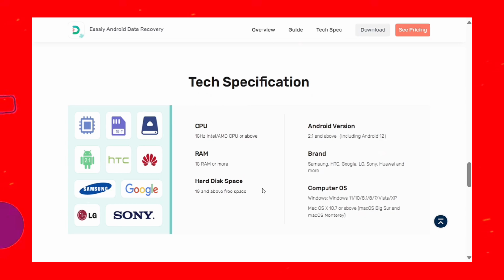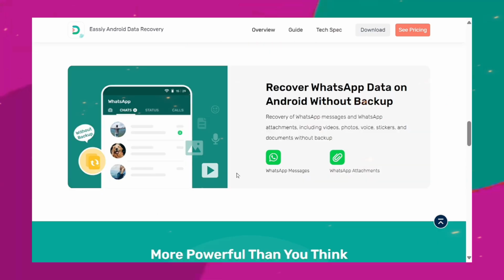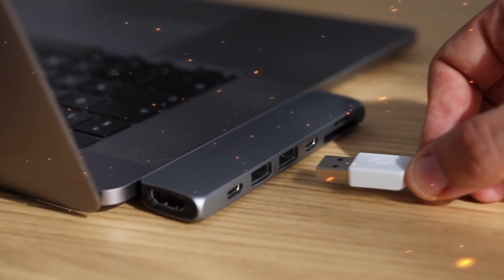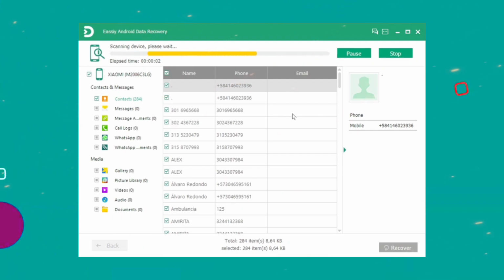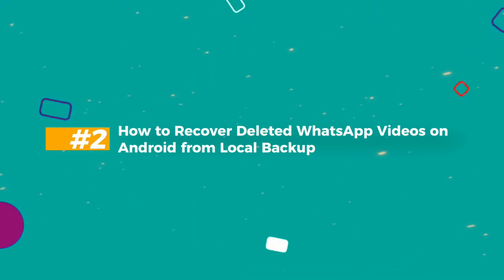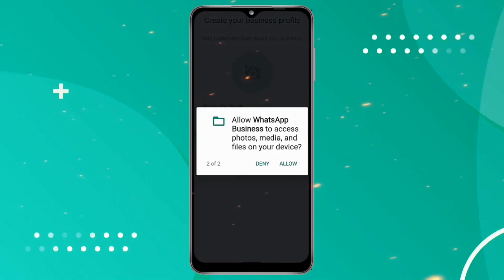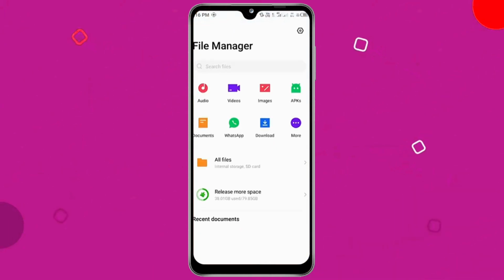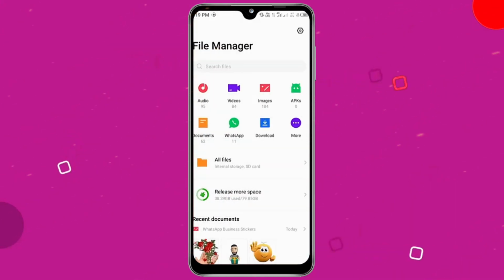Best Way to Recover Whatsapp Delete Videos on Android with/without Backup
Best Android data recovery software download to recover WhatsApp deleted videos with/without backup

Is it possible to recover deleted photos and videos from WhatsApp?
How do I recover permanently deleted videos?
How can I restore WhatsApp media without backup?
How can I recover deleted WhatsApp recordings?
This article introduces 6 useful ways to recover deleted WhatsApp videos Android with/without Backup

Timestamps:
00:10 How to recover WhatsApp deleted videos on Android without backup
01:34 How to recover WhatsApp deleted videos on Android from local backup
01:52 How to recover WhatsApp deleted videos from Android Gallery

Eassiy Android Data Recovery is a powerful data recovery software for Android users. It can scan 1000+ deleted files in seconds and is compatible with 14+ file types. It can recover data from 3 modes: from Android devices, Android SD card and SIM card. Eassiy Android Data Recovery has the highest data recovery rate for videos and photos in the industry. It can be used even on 6000+ devices!

How can I recover deleted WhatsApp videos on Android?
Can you recover WhatsApp videos that were not backed up?
How can I restore my WhatsApp chat and videos?